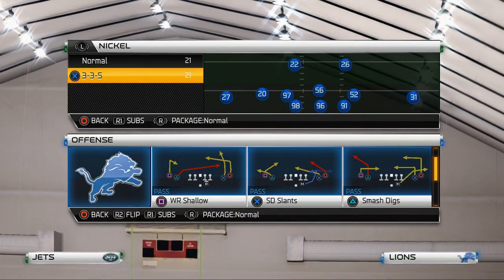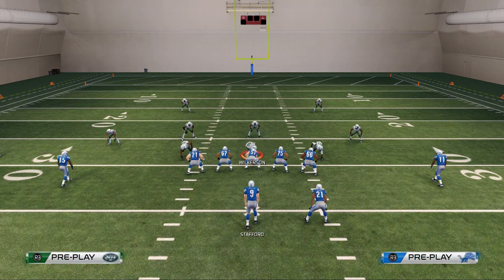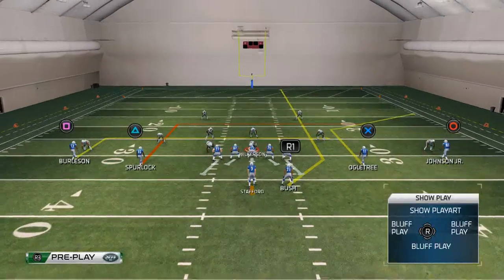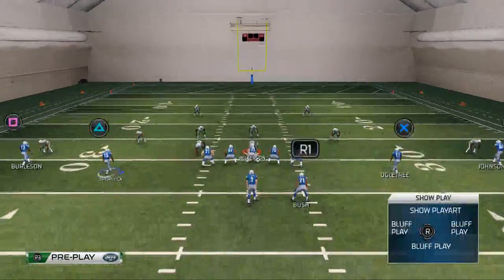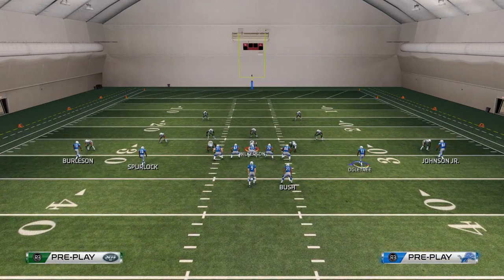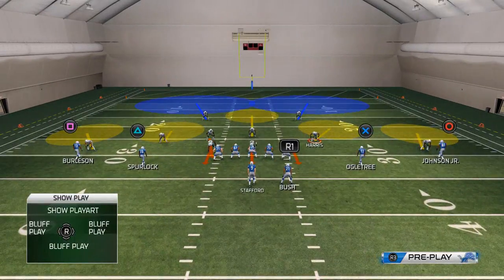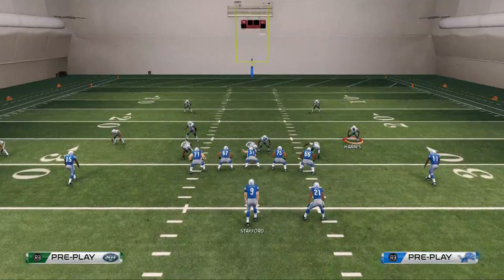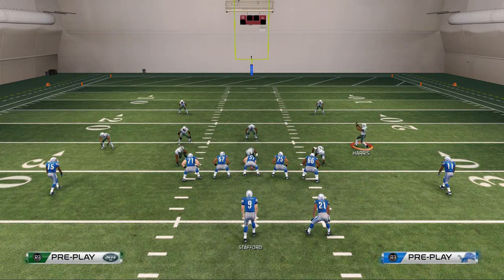Madden 25 PS4 Gameplay| Madden 25 Nex Gen Tips - Smash Concept Breakdown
Playbook - Arizona
Play - Deep Corner/Gun Spread
Setup - Against 2 Deep Safeties
1) Place the far right receiver on a smoke screen
2) Place the HB on a Streak
3. Place the LOS Slot on a Smart Routed in
4) Place the far left Receiver on a in
Setup against single high safety
1) Place the far right receiver on a smoke screen
2) Place the HB on a streak
3) Place the LOS Slot on a smart routed in